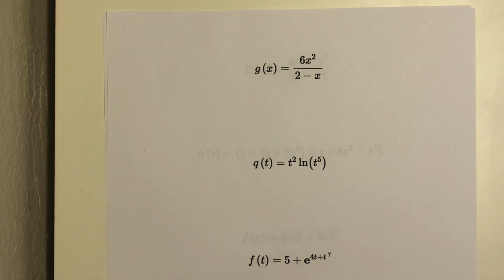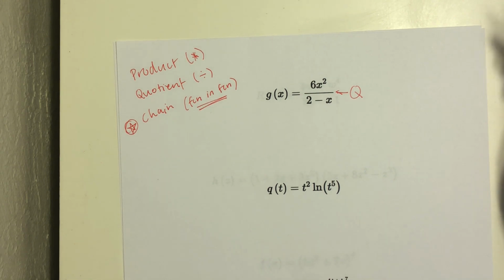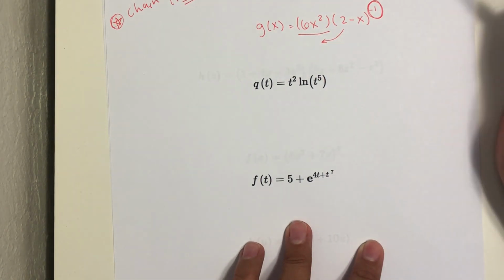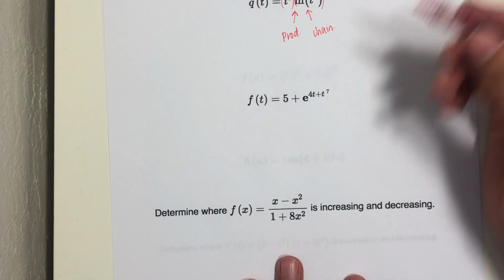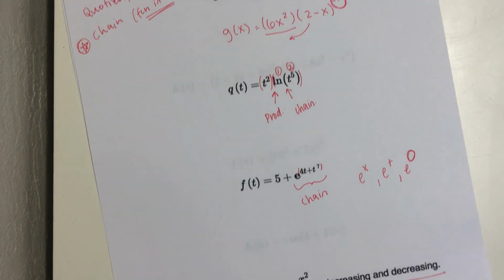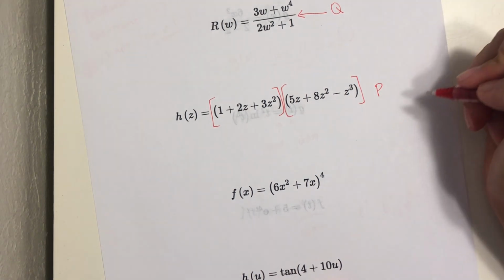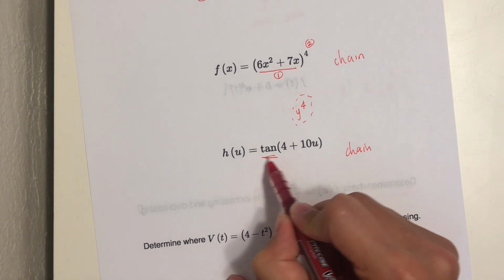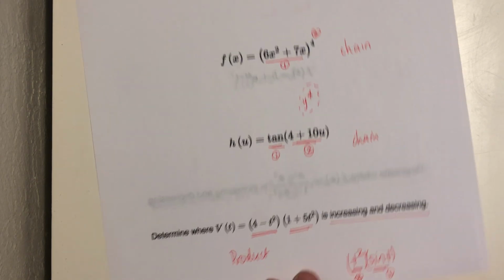Approaching Derivative Problems: What Rule to Use??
In the Approaching Derivative Problems series, I go over how to solve the problems from start to finish. This includes deciding what rules are involved, keeping yourself organized throughout the problem, and introducing important tips that you'll use throughout problem solving.

This video reviews the process of determining what rules are present in the problem you're working on: product rule, quotient rule, chain rule, or some combination of the three.